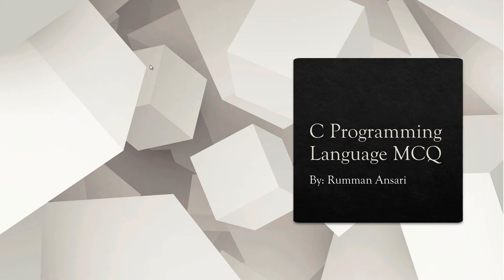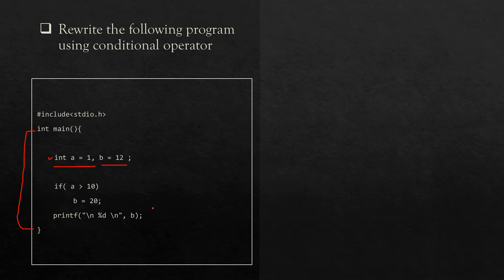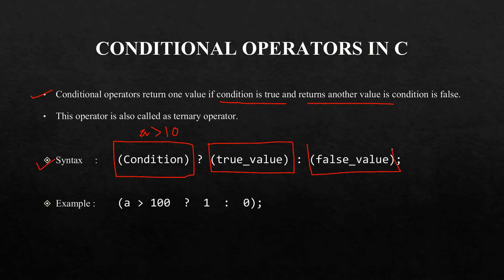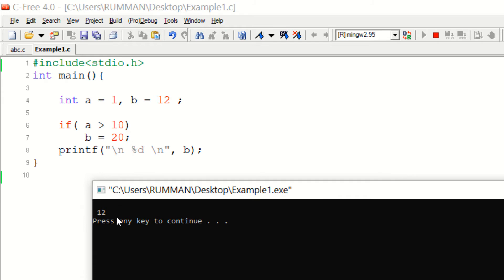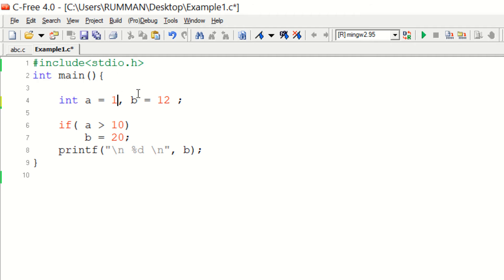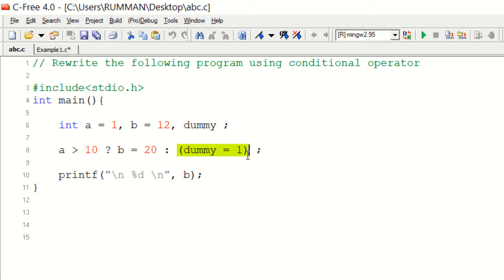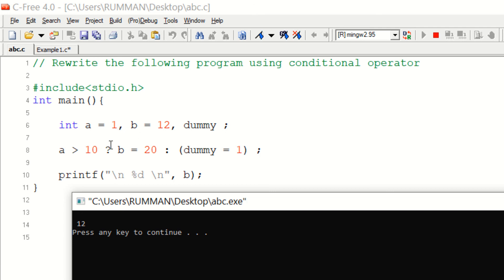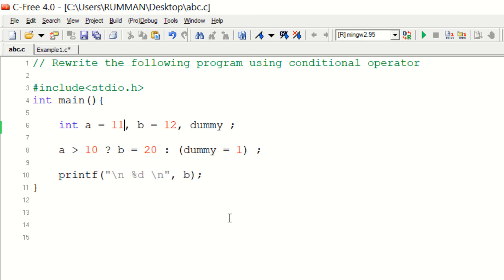C programming MCQ | Conditional Operator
In this video we will convert if condition to Conditional Operator